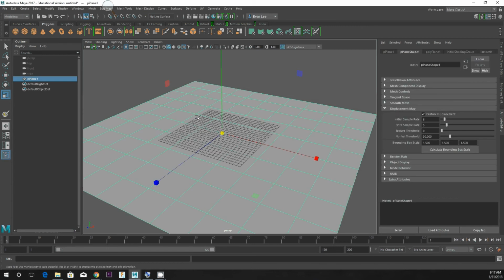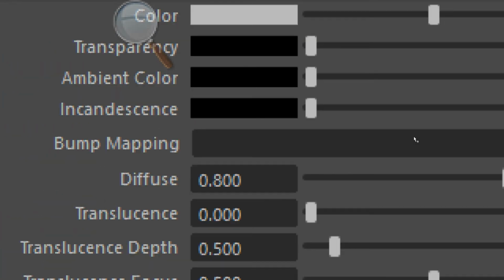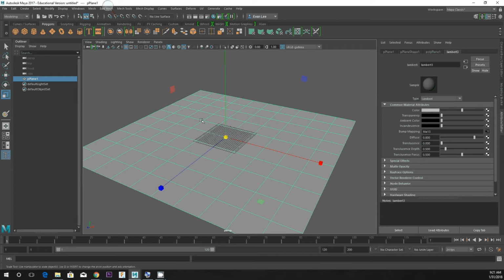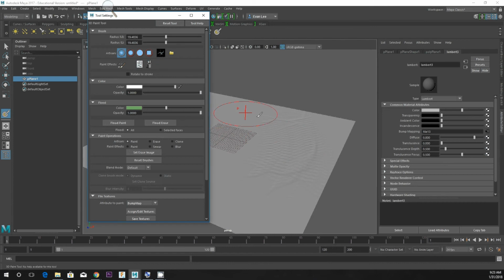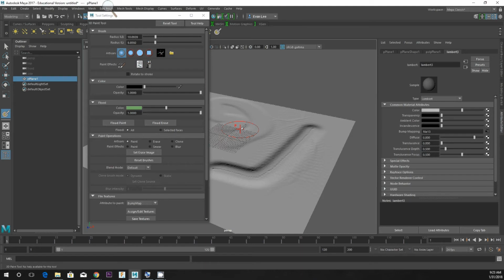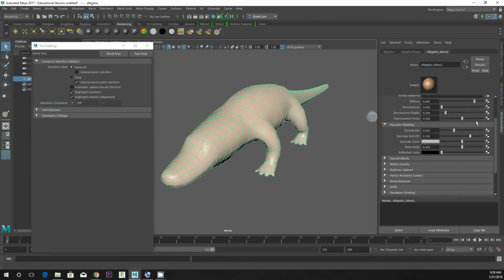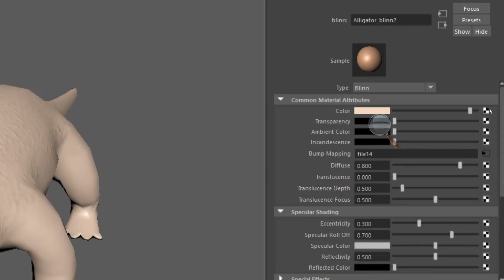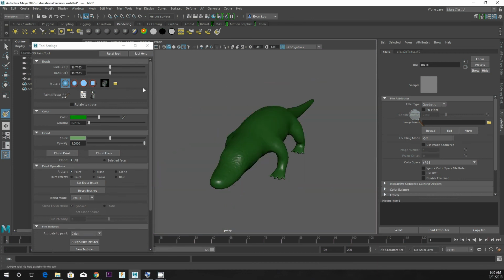Intro to Maya - Bump Mapping - Tutorial 10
In this video, we cover Bump Mapping in Maya 2017. This works in a similar way to painting, except that you are painting the bump map texture file instead of the 'color' texture file.